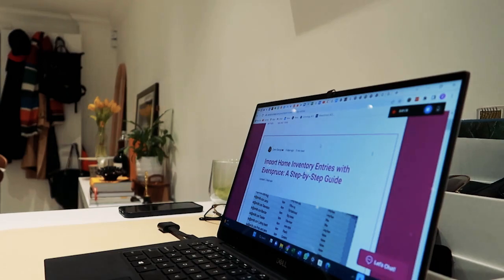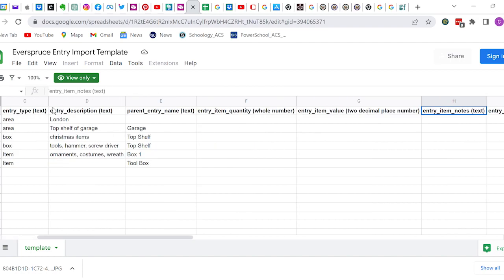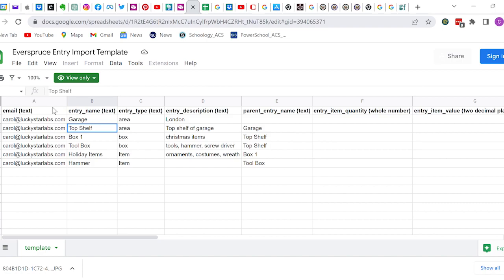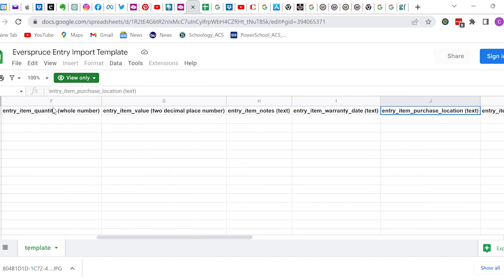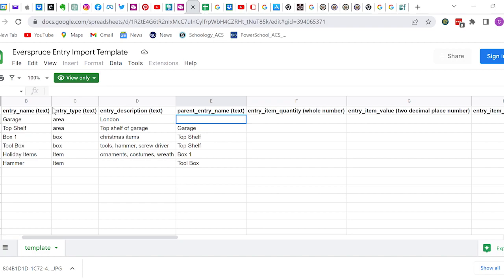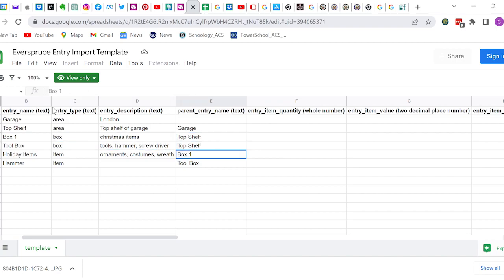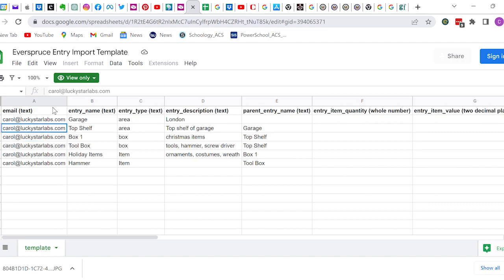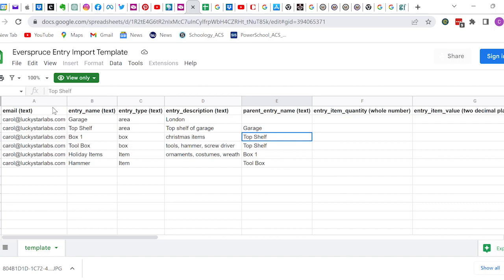Say Goodbye to Manual Entry: Import Home Inventory into Everspruce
Get organized with ease! Learn how to import your home inventory entries into Everspruce with this step by step guide. With detailed instructions and helpful tips, you'll be able to start organizing your home quickly and efficiently. Whether you're just starting your home inventory journey or looking to streamline your existing setup, Everspruce can help you achieve a new level of organization. Get ready to discover a more organized home with the Everspruce app.

0:00 Introduction
0:44 Blog post walkthrough
1:39 The import spreadsheet
1:58 Step by step walkthrough
8:36 Send an email
9:26 Outro